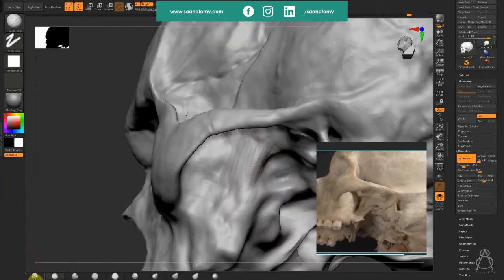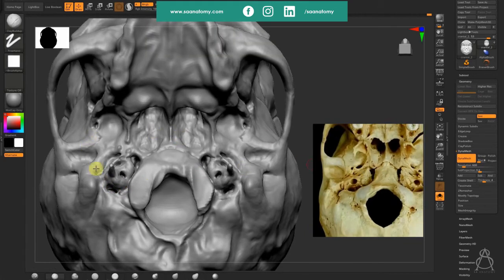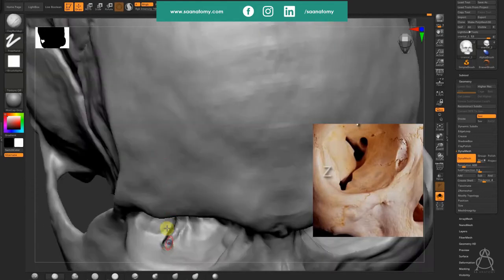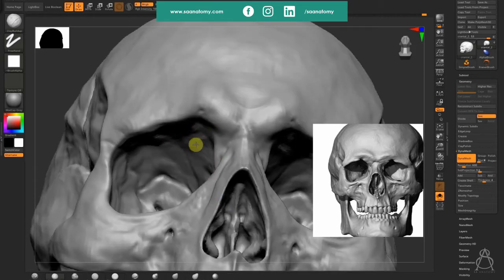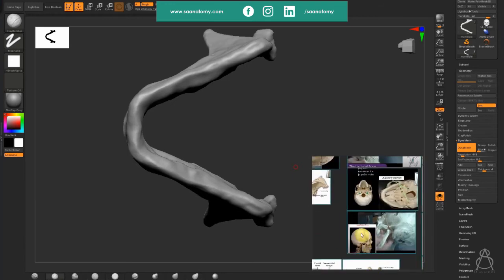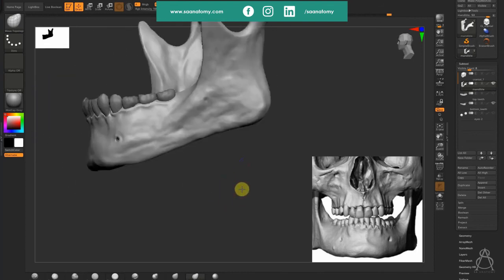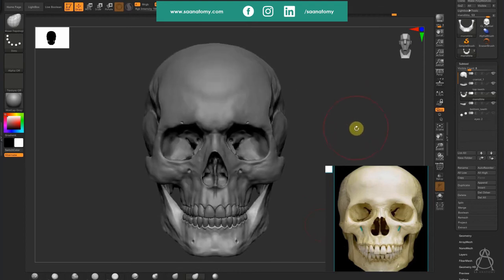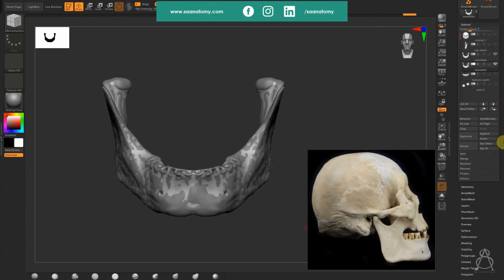HD Human Skull Sculpting tutorial ZBrush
Sculpting a HD Human Skull in ZBrush for artists from start to finish.

In this tutorial series we focus on sculpting primary forms, secondary forms and HD tertiary details in ZBrush. So to follow along you will need to have Zbrush, you can obviously use your desired sculpting medium. Carefully hand sculpted in ZBrush HD Geometry from a real specimen & cadaver.

HD human skull is available for sale so you can follow along with different parts, HD subdivisions & various file formats.

ZBrushCore
Link:
Your support helps me provide more free tutorials